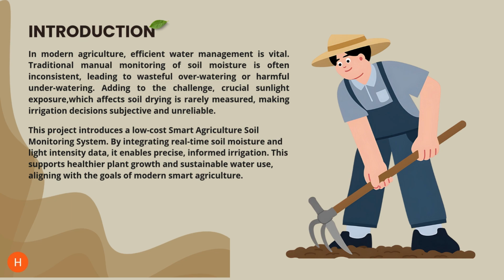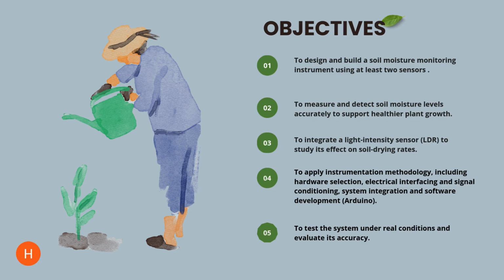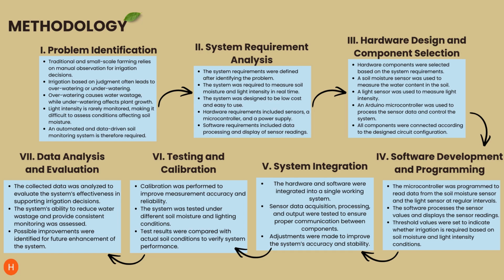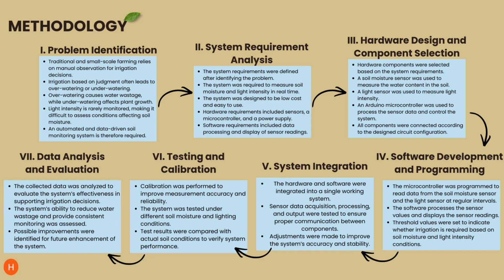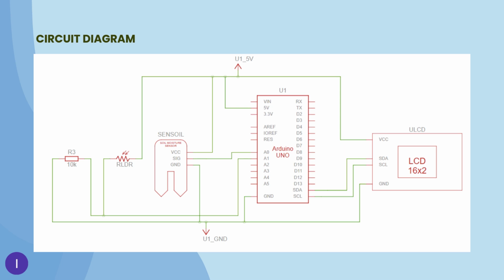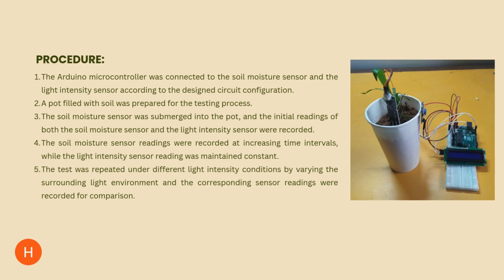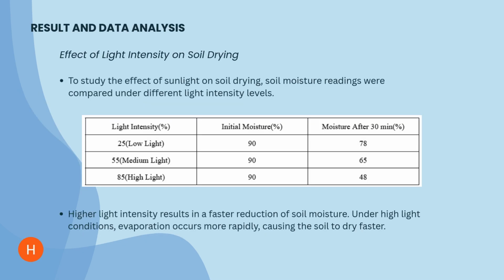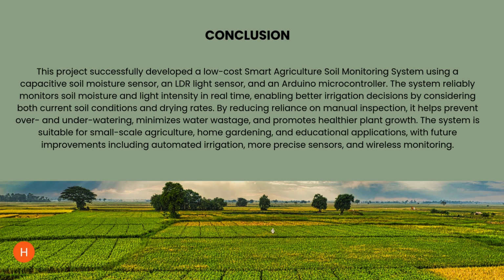CLG11 KIG3008 INSTRUMENTATION AND MEASUREMENT TECHNIQUES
SMART AGRICULTURE SOIL MONITORING SYSTEM